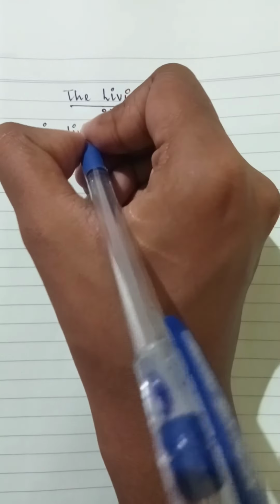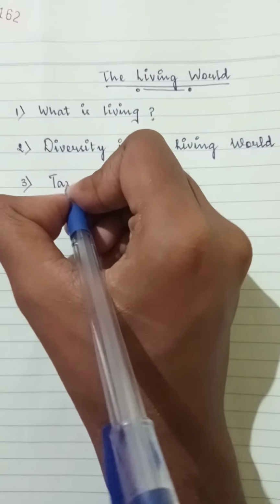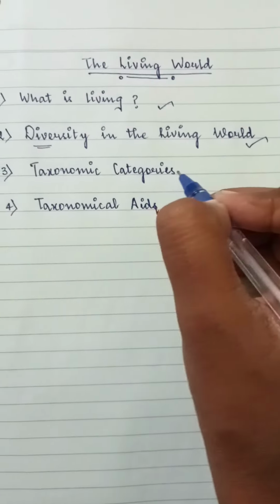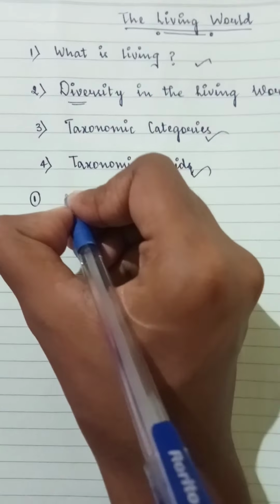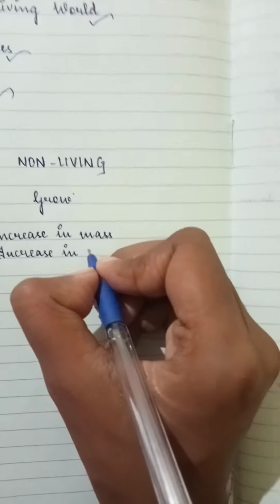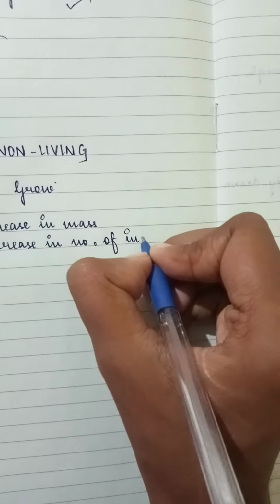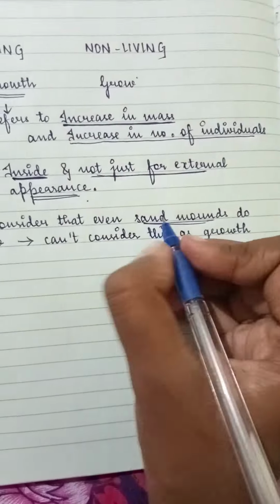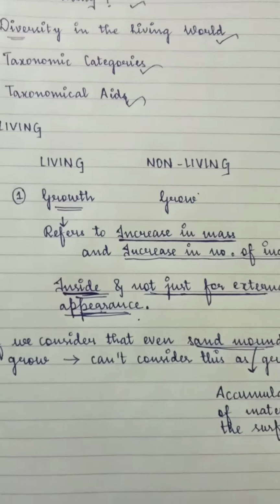The Living World Class 11 ncert part 1